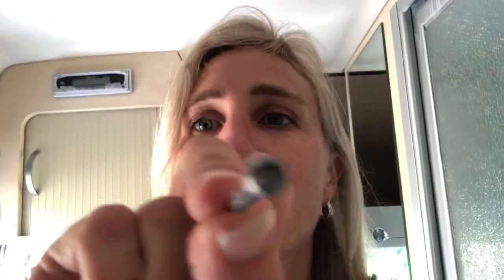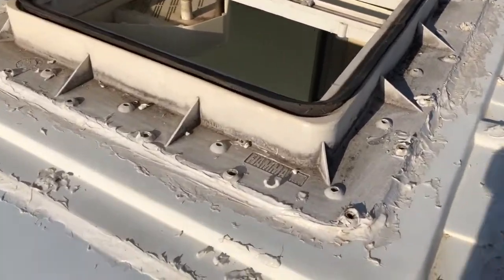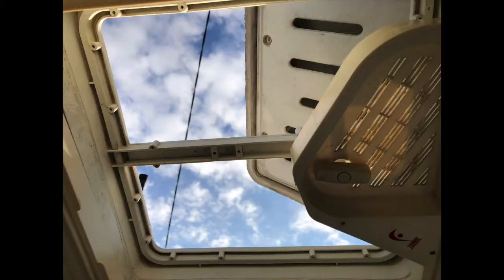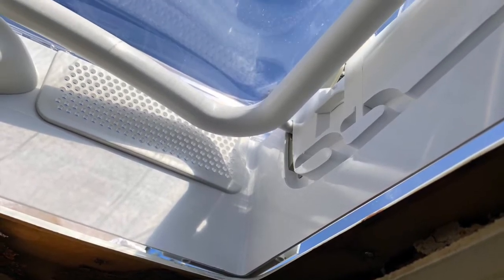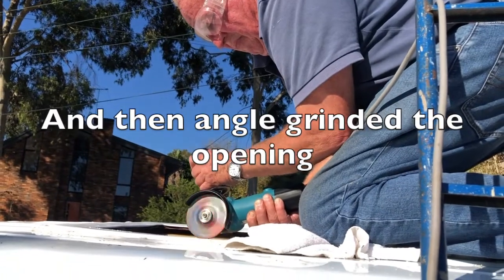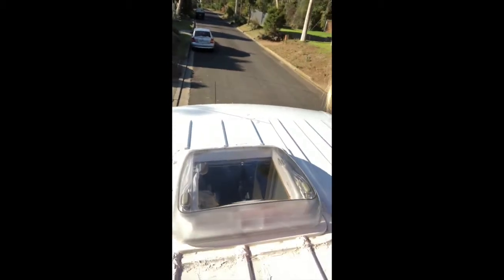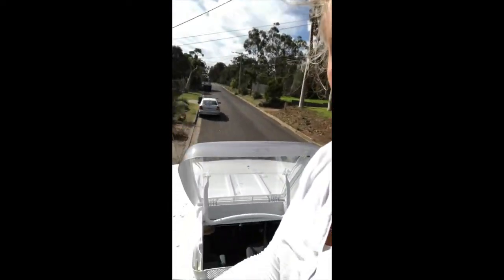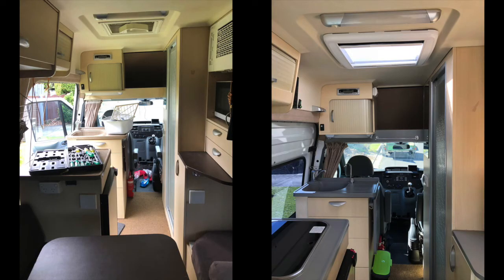Installing Mini Heki Plus in Ford Transit (retro fit)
A novice attempts to install a Dometic Mini Heki Plus hatch in her Ford Transit Kea Freedom 2008 RV, replacing the old Fiamma vent. Not everything went smoothly!

As Bri discovers, a new hatch installation is different from retro-fitting into an existing roof space. While both hatches were 400x400, that didn't mean the Mini Heki Plus would fit easily.

It was also difficult to know which screwdriver to use because the existing screw heads couldn't be seen. It therefore took a frustrating number of hours to remove the old screws.

Lastly, it was a two person job when it came to matching the base and lid, so be sure to have a buddy on hand, ready to help.